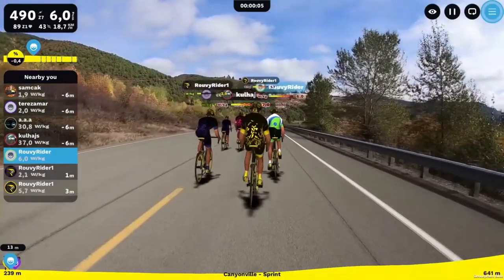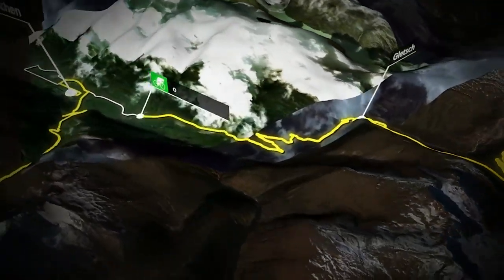What Is The Digital Swiss 5? | Virtual Racing Explained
The Digital Swiss 5 is a five day stage race emulating the 2020 Tour de Suisse. It begins on Wednesday April 22nd and will be streamed live and on demand on FloBikes for viewers in North America.